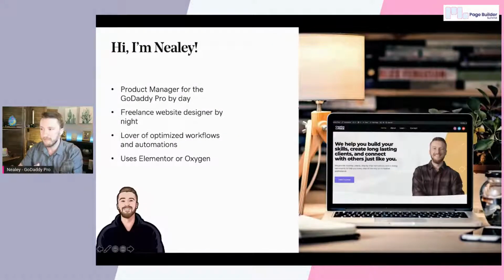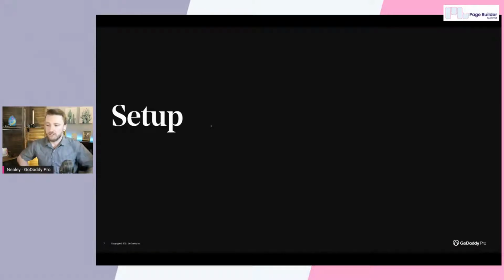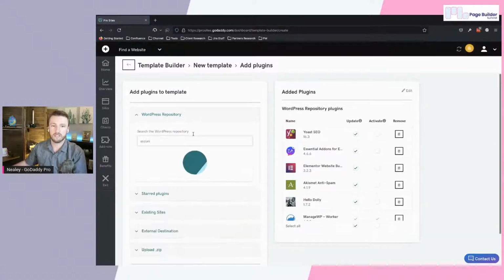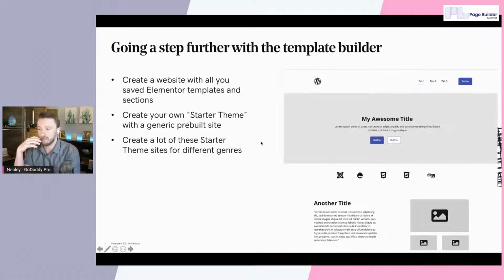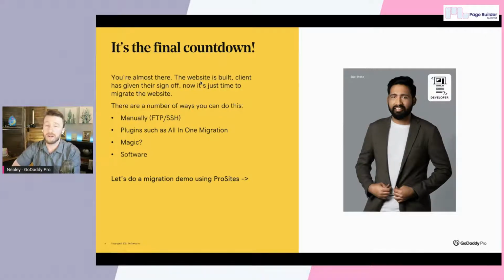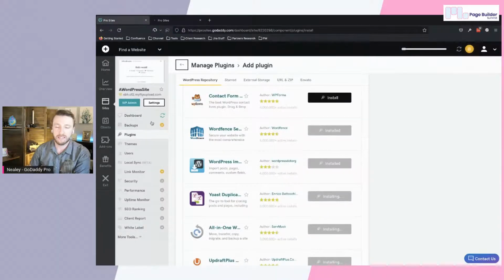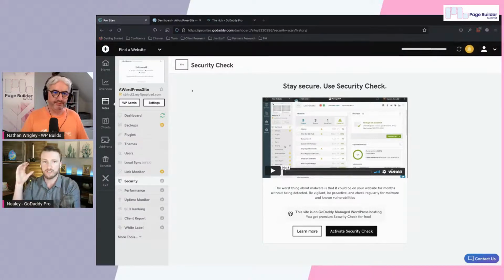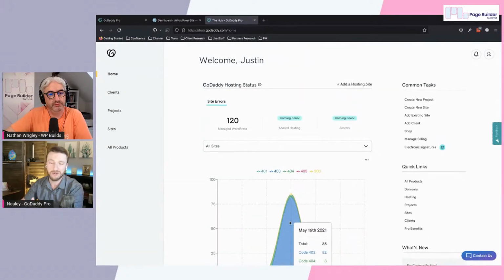How to use GoDaddy Pro to save time while designing websites in WordPress - Supported by GoDaddy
Come and join this LIVE webinar and see how you can see how to save time and money with GoDaddy Pro when building your WordPress websites.